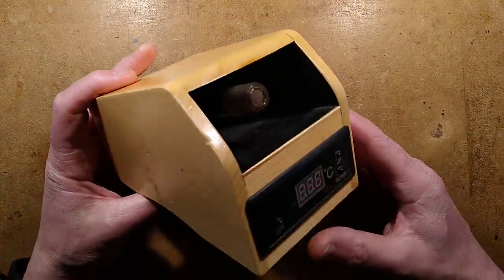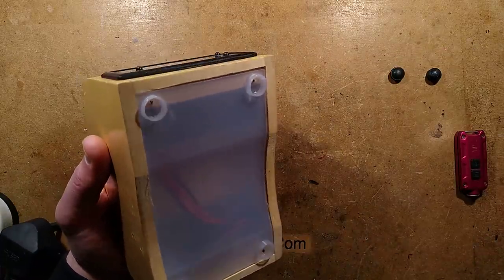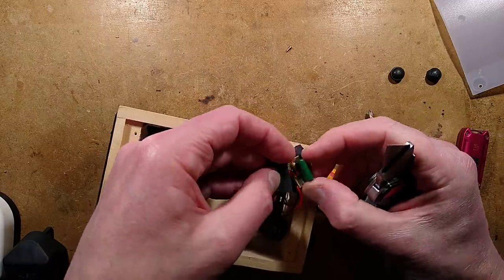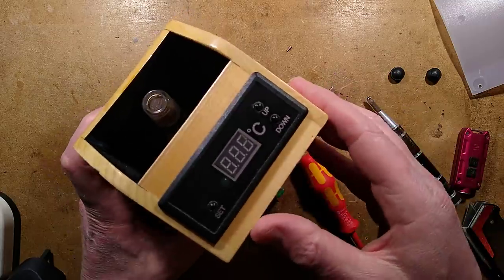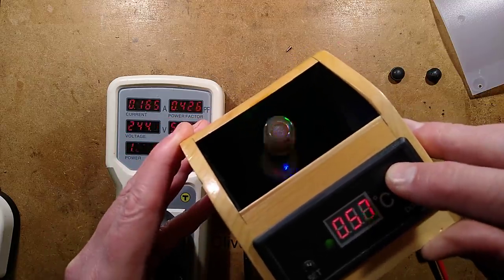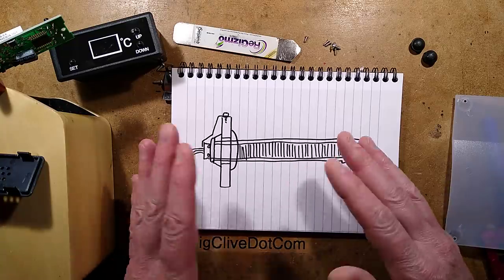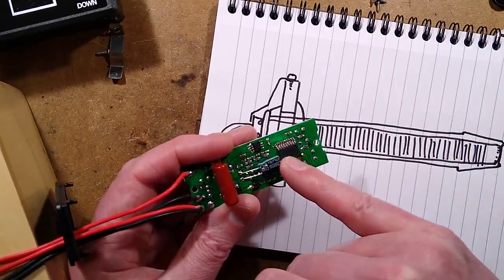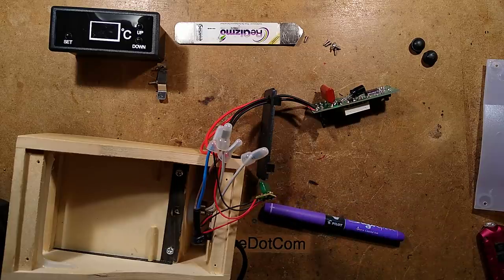Exploring a mystery gadget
Initially I thought this was a quack medical product like a radionic energy blaster for curing middle aged Karens of sadness.  It turned out to actually be a real medical style device, albeit perhaps only suitable for use in some countries.

The construction is actually really neat, and while it's not very serviceable, it does look like a lot of effort has gone into its design.  The glass section looks similar to a lab style ground glass tube with a rim, the heater looks like a fairly standard industrial cartridge or soldering iron heater, the controller looks either custom modified or built from scratch and the case is hand made out of wood.

In keeping with devices from the same industry it looks nicely engineered.  I'm aware that many technical people with a strong Aspergers twist may partake of medicinal herbs to escape the noise of their overactive brains, so it fits that the industry has a high percentage of very skilled engineers and programmers in it that design stuff to their requirements.

I mentioned in the video that this was found at a car boot sale.  That's the UK equivalent of a garage or yard sale where people arrange boot-sales at car parks, bring their cars full of junk and have the boots (rear hatch) doors open as a makeshift retail space.

When I worked out what it might be I did an image search with suitable keywords and found that the magic search is:-   "vp-100 vaporizer"